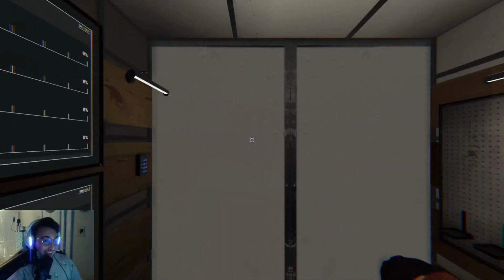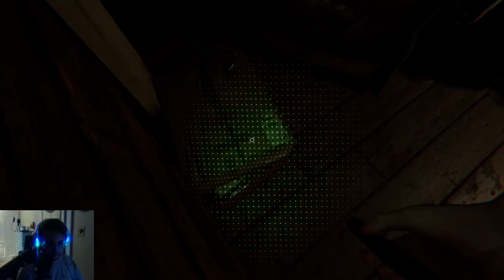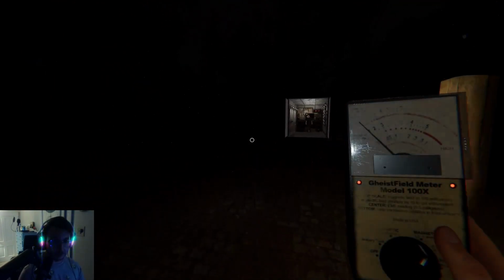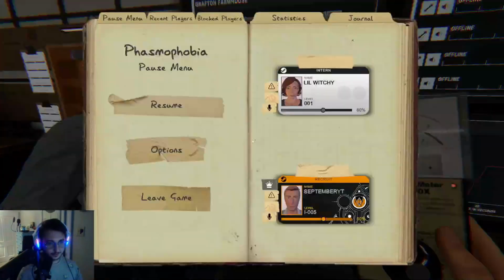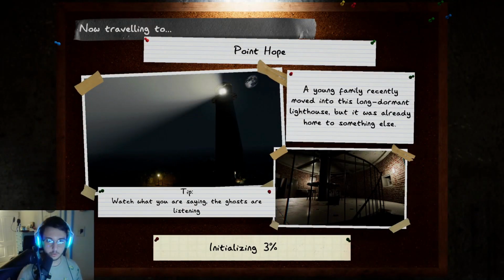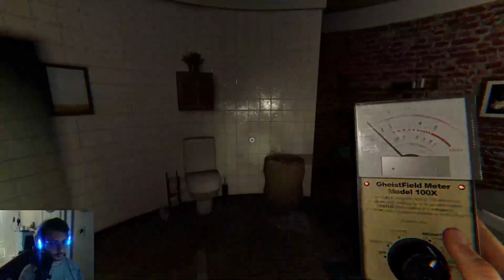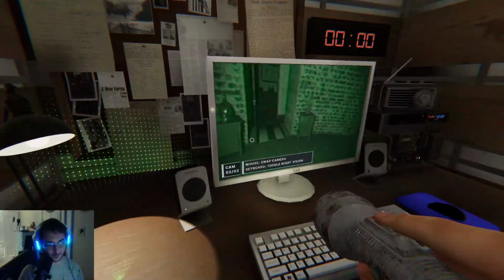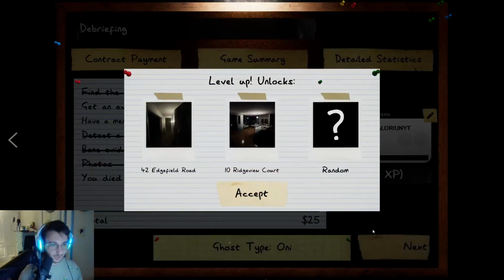Taking on the NEW MAP as a NEW PLAYER | Phasmophobia [2]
Back at some ghost hunting with friends except this time we look to make it a little bit MORE challenging! We try to take on the new map as COMPLETELY new players!

You enjoyed it, right? right!